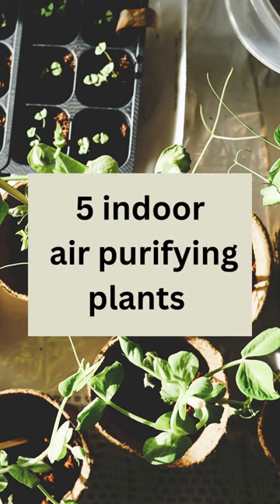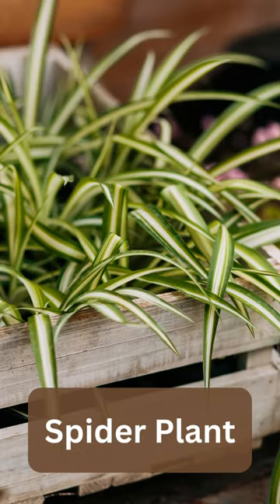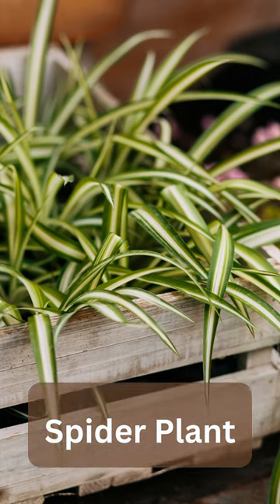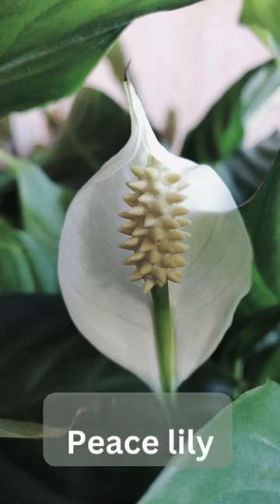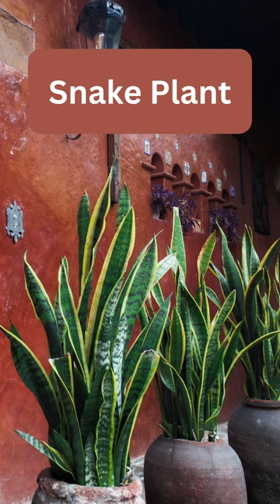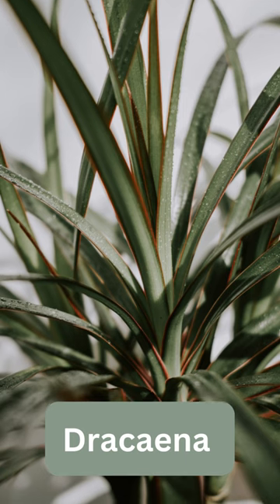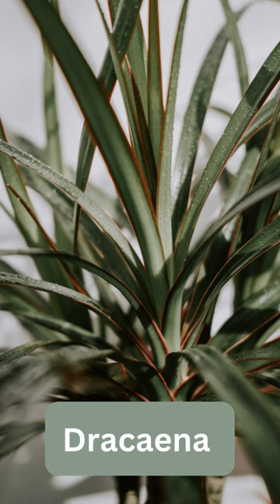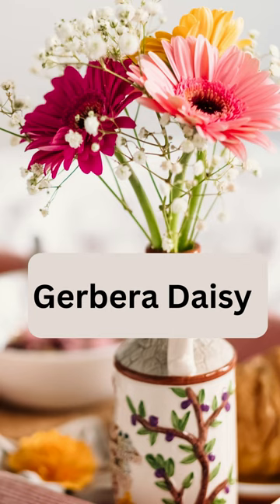🌼 5 indoor air purifying plants I best plants to clean air provide oxygen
Indoor plants play an important role in reducing indoor air pollution  as they remove harmful air pollutants like benzene, xylene and toluene that are injurious to human health and maybe cancerous as well.